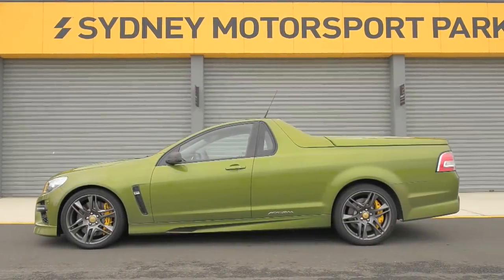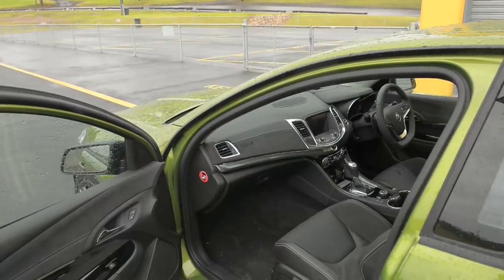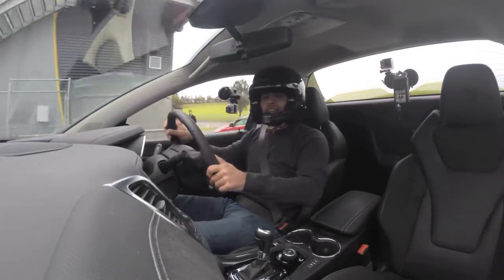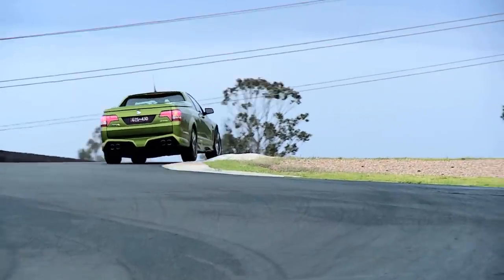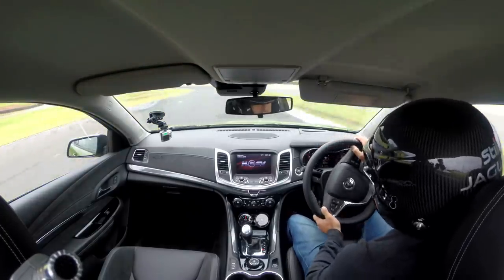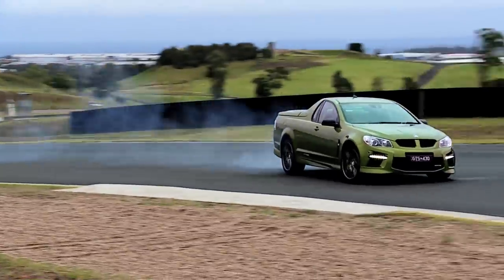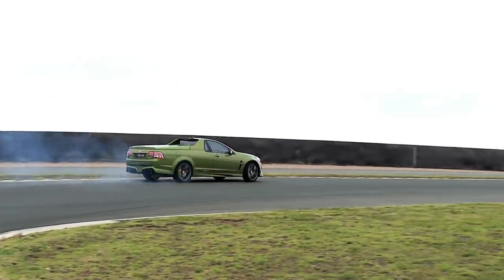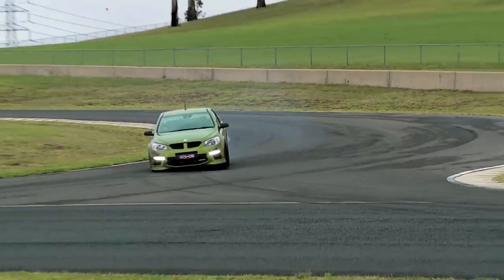Chris Harris on Cars | HSV Maloo GTS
The world's fastest pick-up? Nearly 600hp and a flat-bed out back. This must be the greatest Aussie car ever.